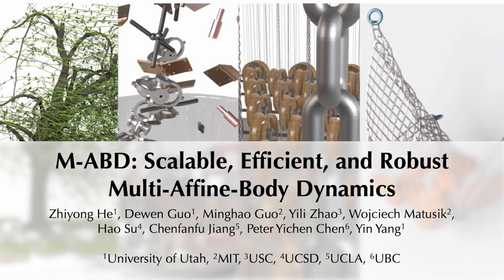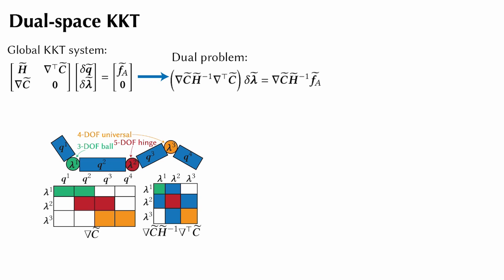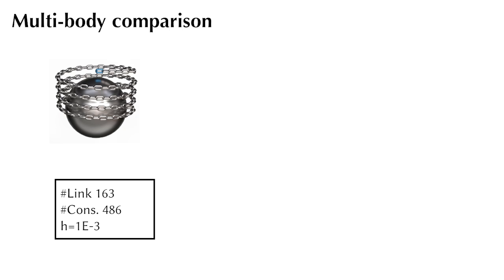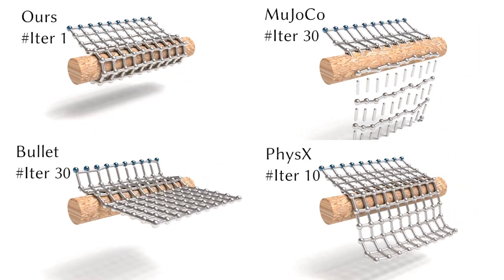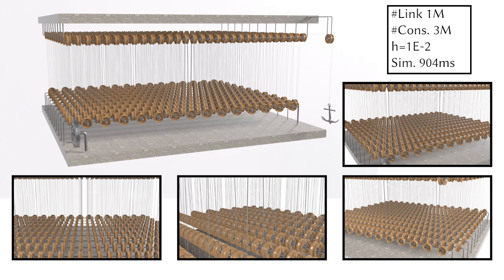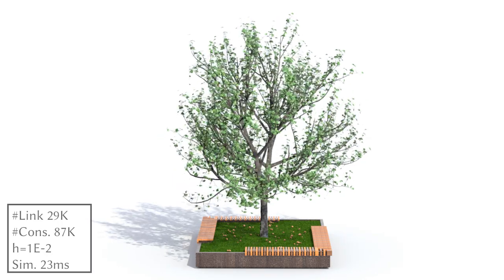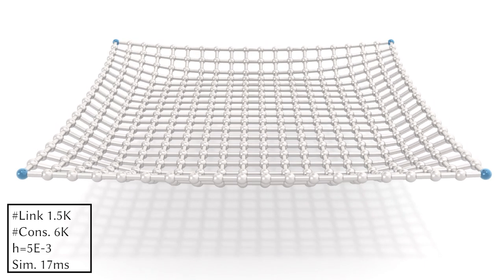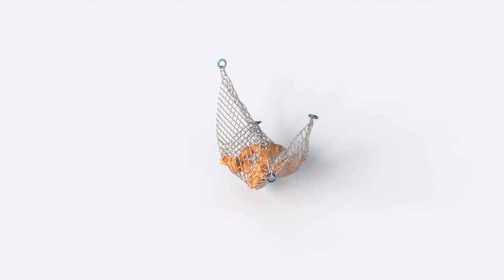[SIGGRAPH 2026] M-ABD: Scalable, Efficient, and Robust Multi-Affine-Body Dynamics